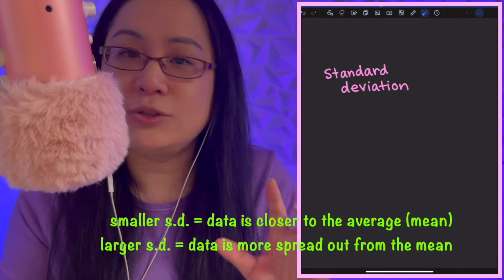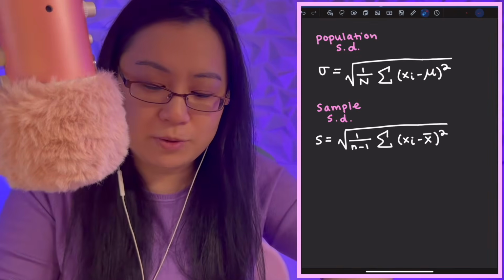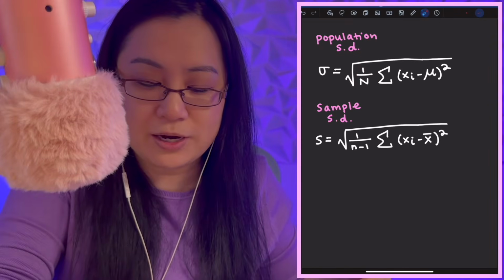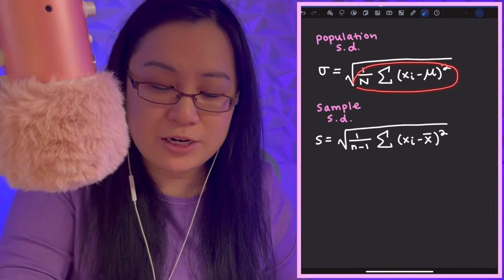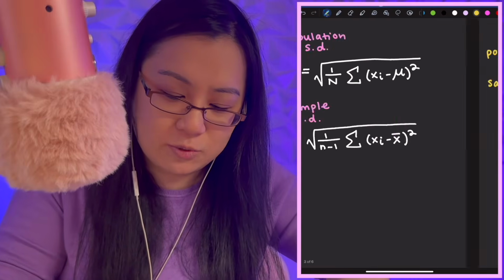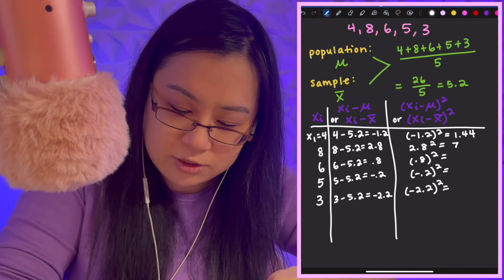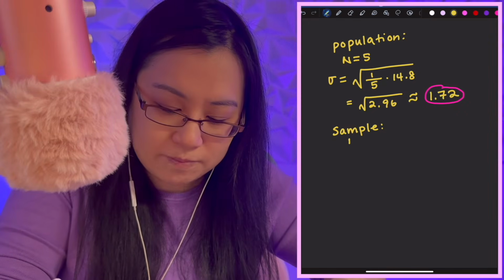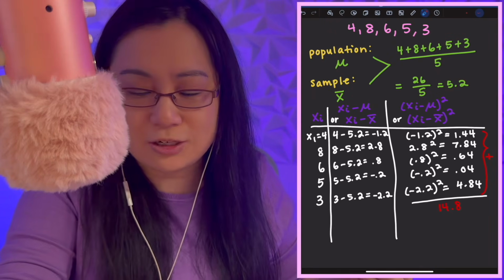ASMR Math | Relaxing Statistics Review | Standard Deviation (Whispering, Educational, Ramble)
Hi Cutie Patootie,
Today's ASMR + Math Combination is a casual, whispered review of the concept of Standard Deviation in Statistics. Feel free to use this video to gently review or relax/fall asleep...

xox Decaf
Currently:
Math Angel: John, Cutie Patootie: Potkettle, William

💗 Errors are bound to happen and this isn't meant to substitute any other resources that you may have, so I hope you'll use your best judgment/pray about the Math as well as the ASMR. Just here to be an encourager and comforter for anyone who is seeking.

😌😴Some Triggers: a friend explaining something to you, softspeaking, whispering, ramble, personal attention, intentional quality time

 📚✝️ Bible Verse
"I can do all things through Christ who strengthens me" Phil. 4:13

TIMESTAMPS:
0:00-3:19 Intro and Standard Deviation
3:20-13:36 Formula Intuition, Big Picture, Bessel's Correction
13:37-25:52 Practice, Population and Sample
25:53-28:10 Little Tips and Outro